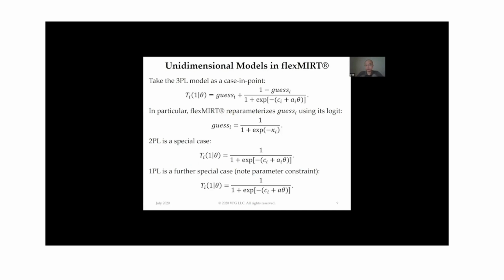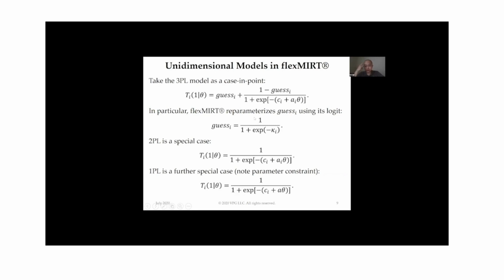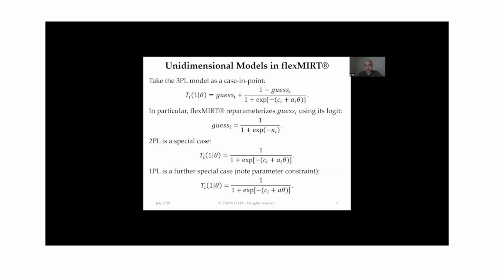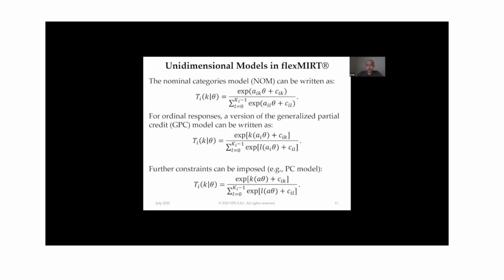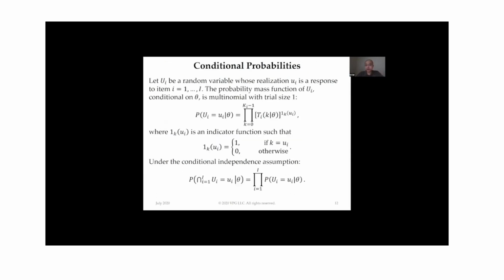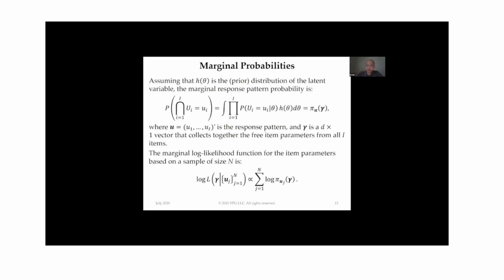General Item Response Theory (IRT) Modeling Framework